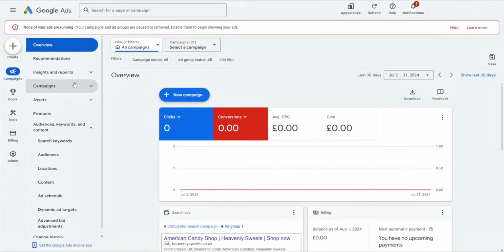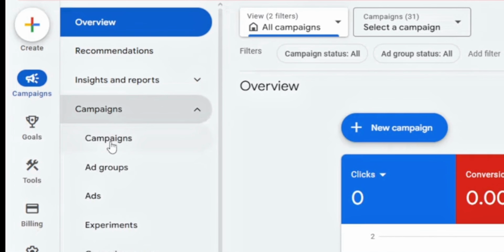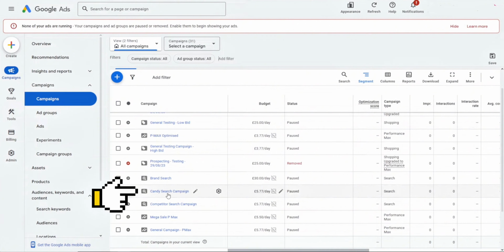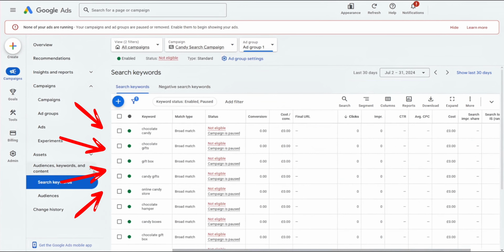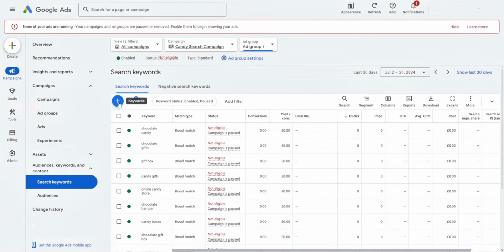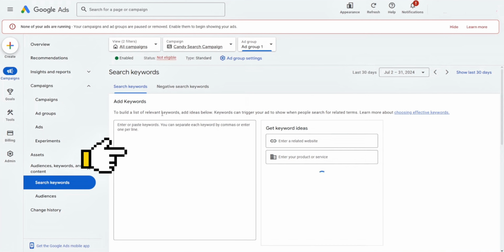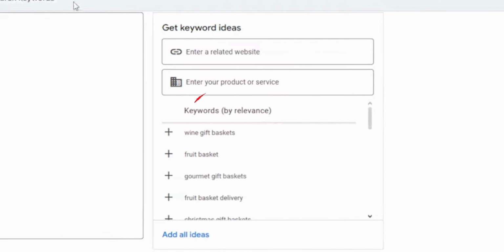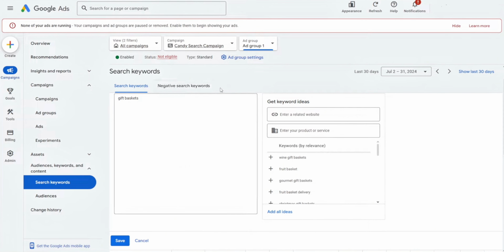How To Add Keywords In Google Ads Campaign 2025 (EASILY)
Want to improve your ad targeting and reach the right audience? In this step-by-step tutorial, I’ll show you how to add keywords in a Google Ads campaign the correct way — so you can drive more clicks, conversions, and ROI.

Whether you're launching a new campaign or optimizing an existing one, this guide covers how to add broad match, phrase match, exact match, and negative keywords inside Google Ads.

🔹 Works with Search Campaigns and Performance Max
🔹 Ideal for beginners and advertisers in 2025
🔹 Includes keyword match types and targeting tips

What You’ll Learn:
✔️ How to add keywords during campaign setup
✔️ How to edit or add new keywords later
✔️ The difference between broad, phrase, and exact match
✔️ How to use keyword planner for ideas
✔️ Tips to avoid wasting ad spend